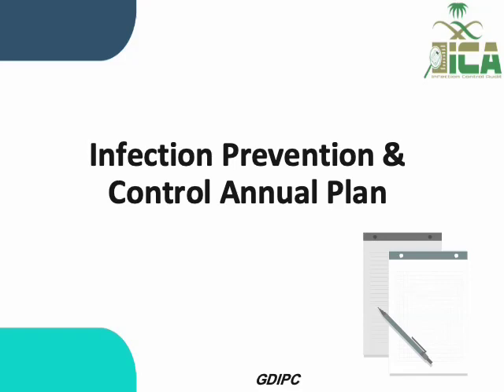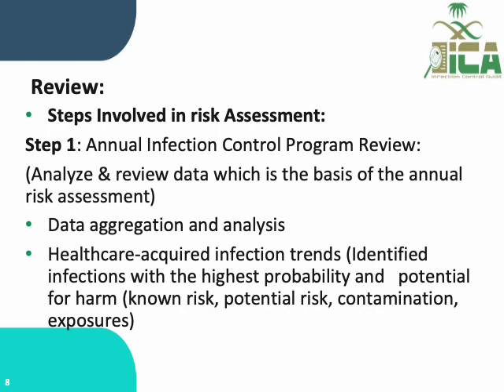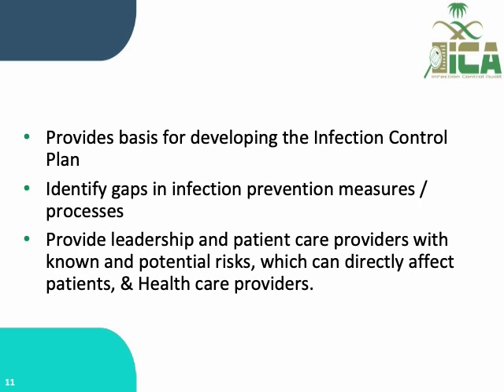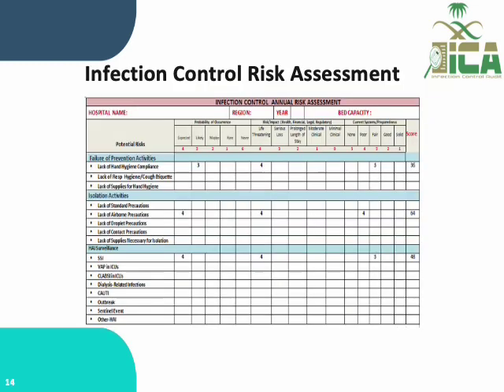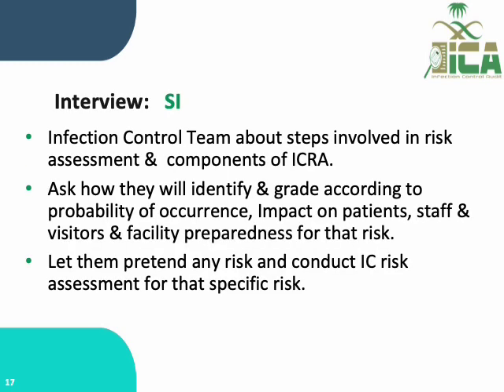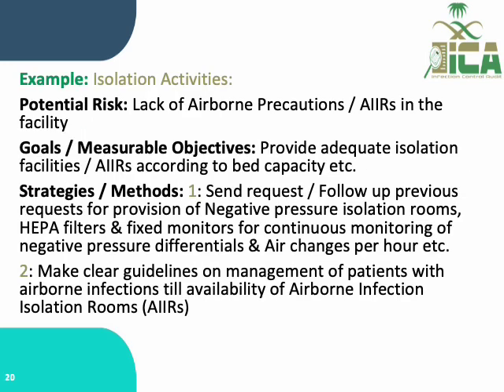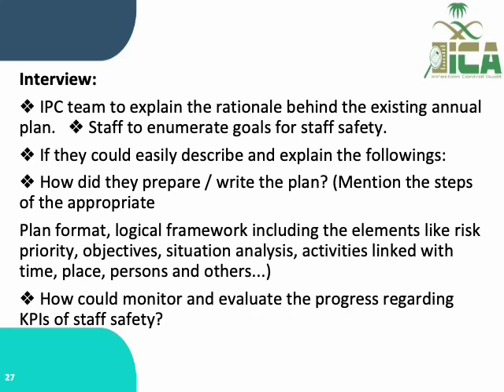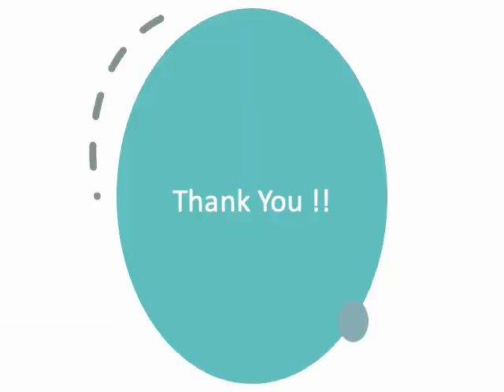Infection Prevention & Control Annual Plan 2023